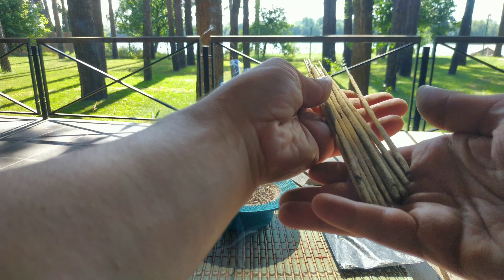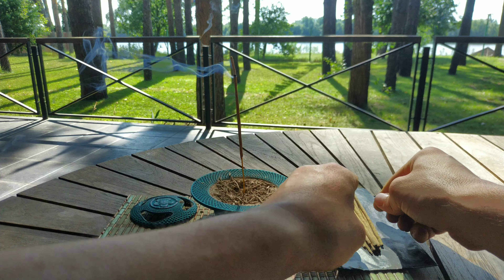Індійські Пушкарські пахощі БІЛИЙ САНДАЛ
Огляд Індійських Пушкарських пахощів БІЛИЙ САНДАЛ